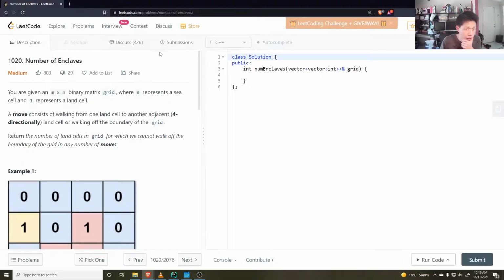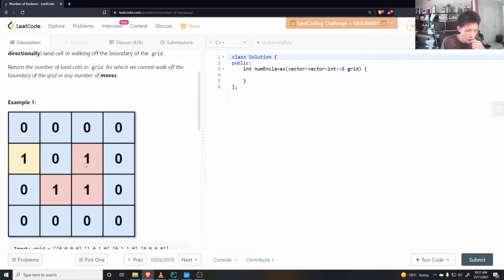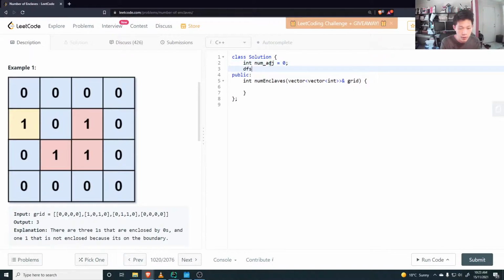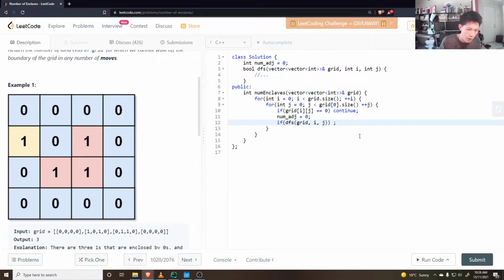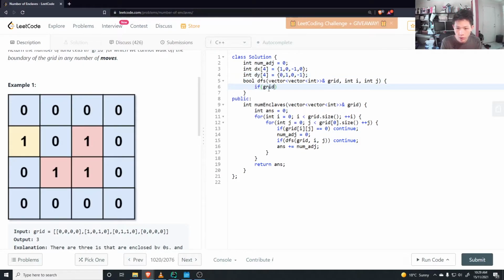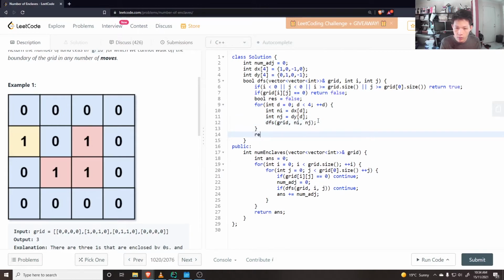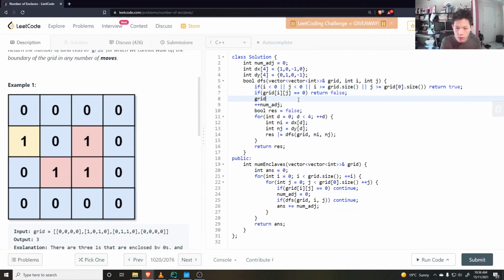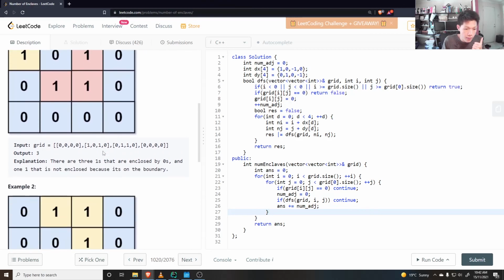1020. Number of Enclaves - Daily Leetcode (Day 69)